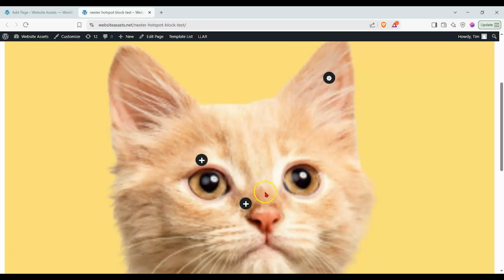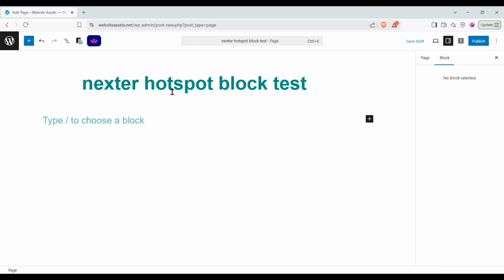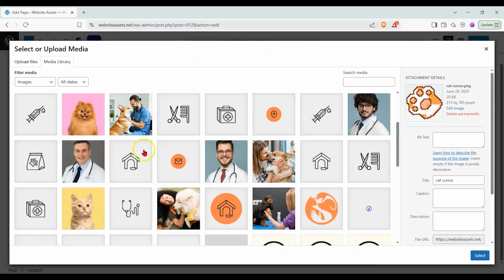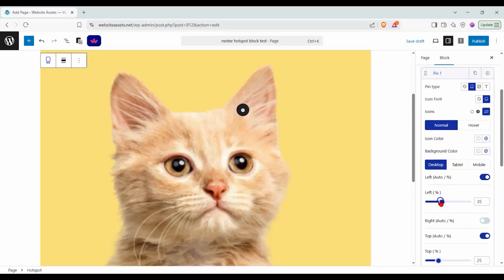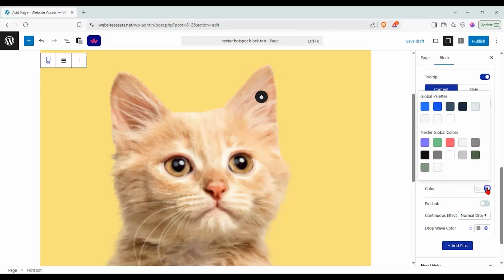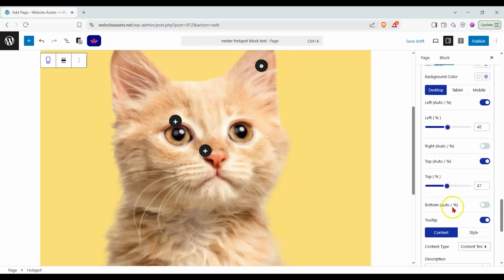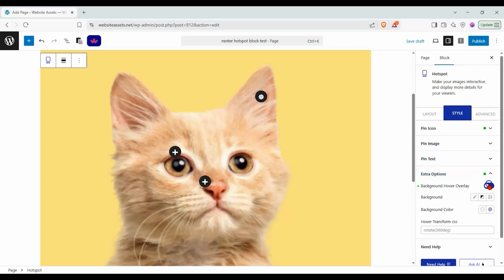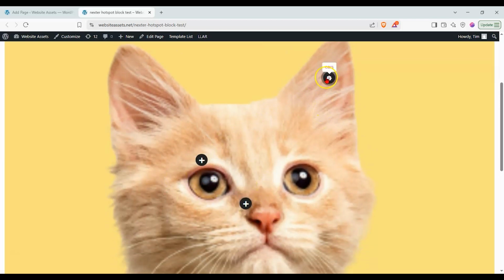Nexter Blocks: Hotspot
Create interactive visuals with Nexter Blocks' Hotspot! Learn how to add dynamic, clickable points to your images directly on your WordPress website using this engaging block within the Nexter Blocks ecosystem. This tutorial will guide you through placing customizable "hotspots" on any image, linking them to text information, URLs, or other content that appears on hover or click. Discover how to effortlessly highlight specific features, product details, or points of interest, transforming static images into interactive experiences that boost engagement and provide valuable context to your visitors. Perfect for Nexter users looking to add a professional and interactive layer to their visual content!